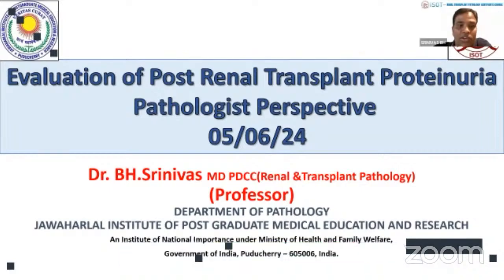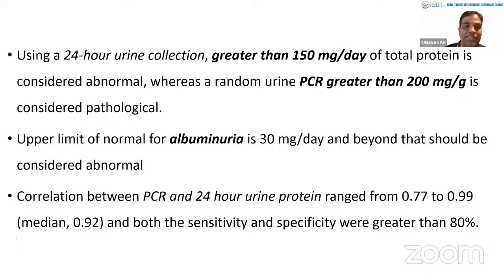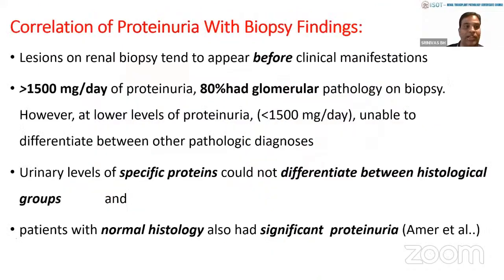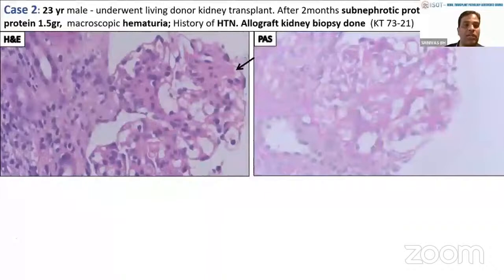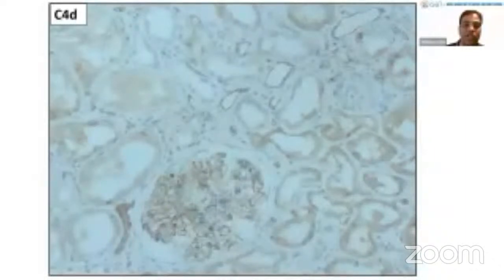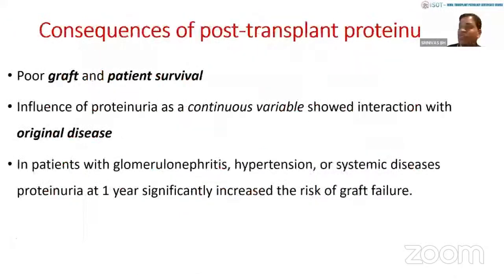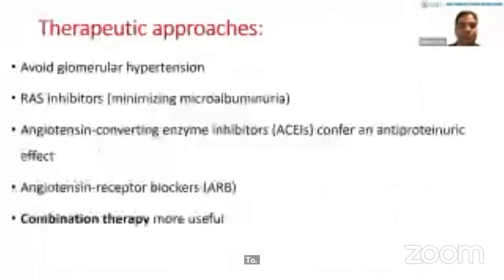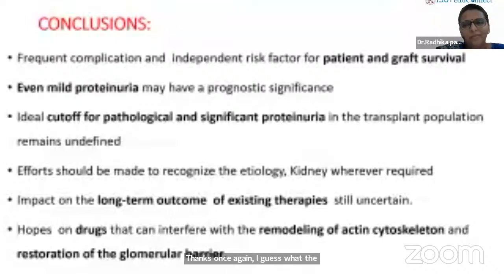Evaluation of Post renal transplant Proteinurea:Pathologist Perspective - Dr. Srinivas Bh, Lec 12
Evaluation of Post renal transplant Proteinurea:Pathologist Perspective
- Dr. Srinivas Bh